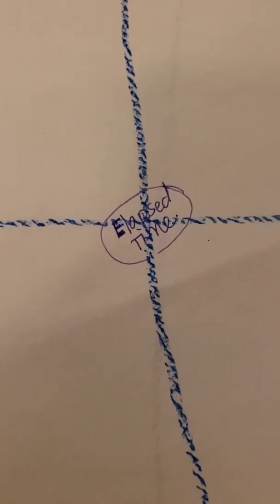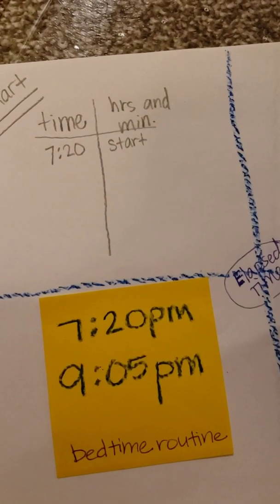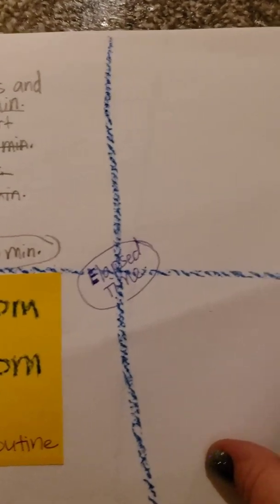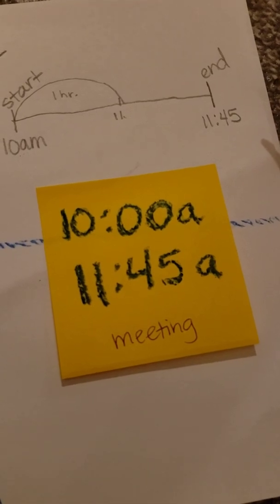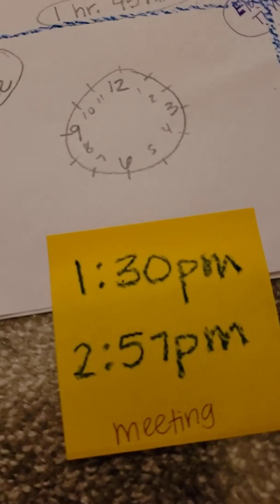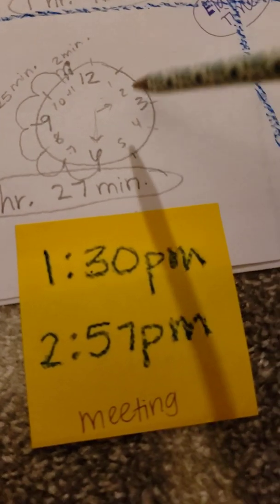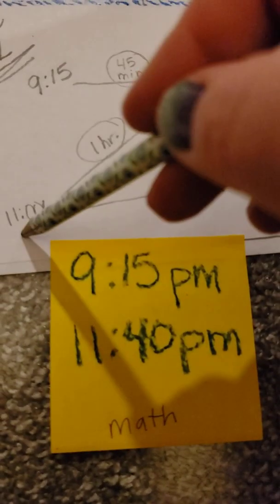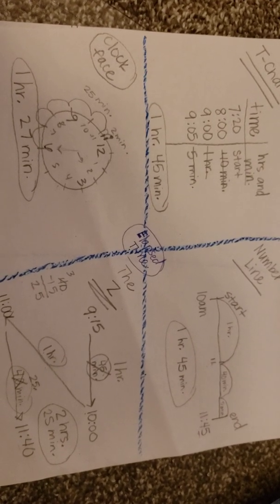Elapsed time strategies!